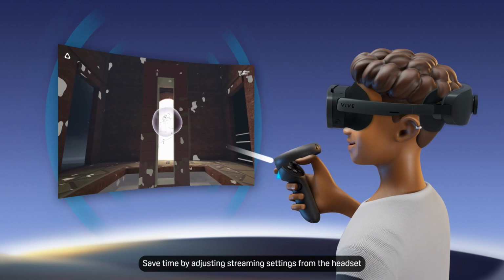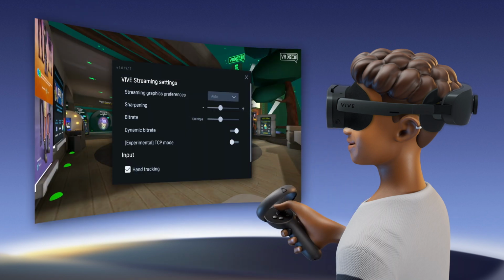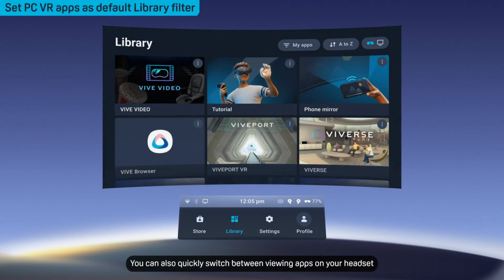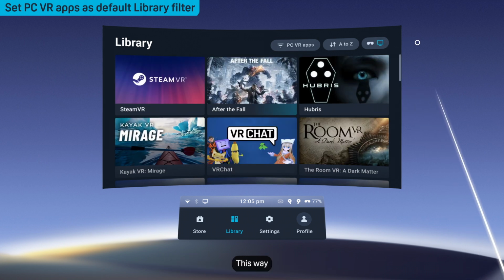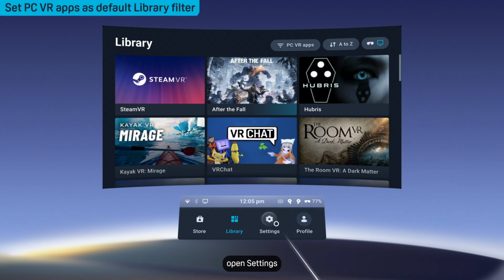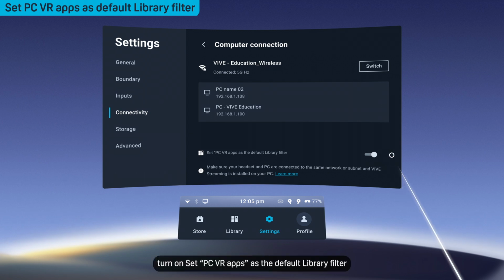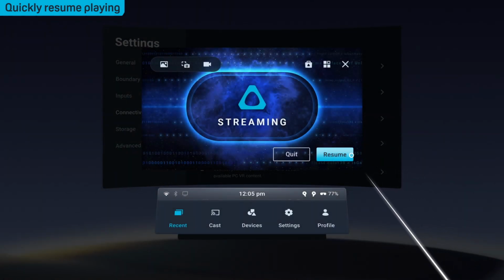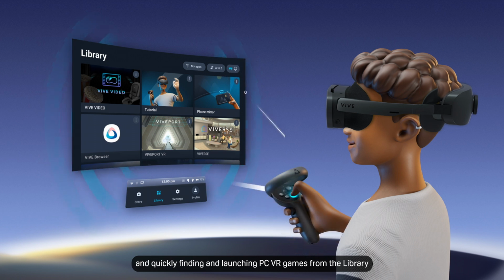VIVE Streaming: Time-saving Tips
Learn how to adjust streaming settings and launch PC VR games faster when doing a streaming session.

00:00   Introduction
00:20   Adjust VIVE Streaming settings in VR
00:32   Set PC VR apps as default Library filter
01:14   Quickly resume playing